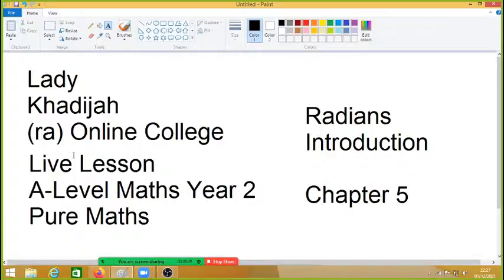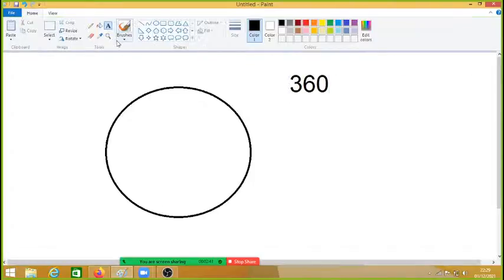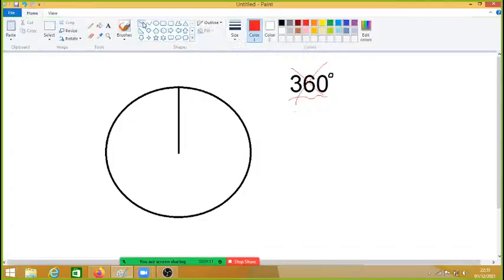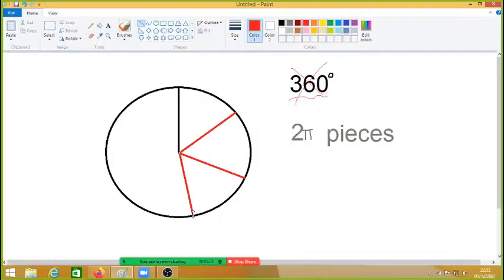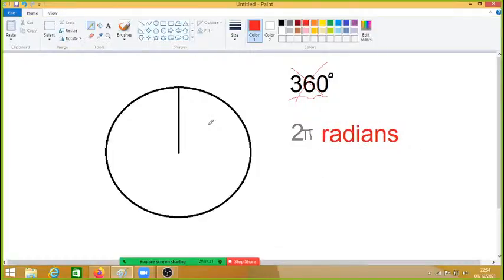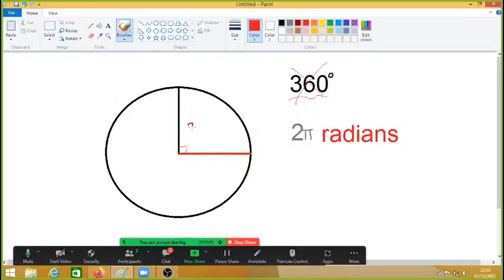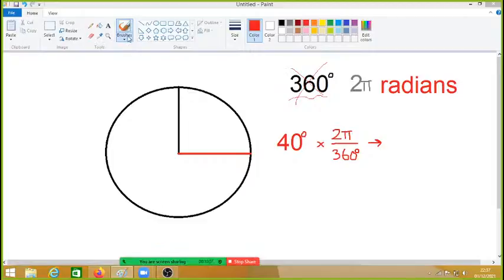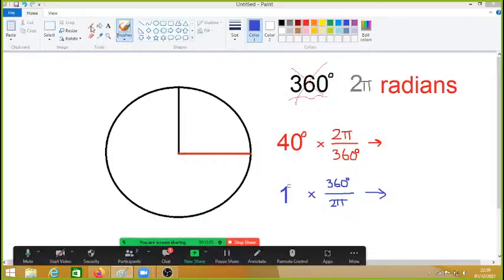A-Level Maths Year 2 Live Lesson 051 - Radians Intro